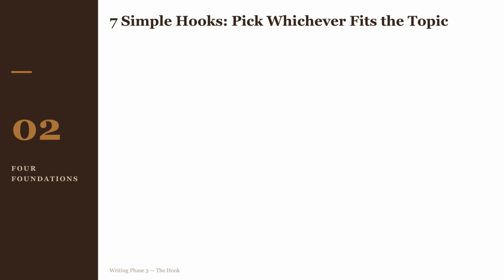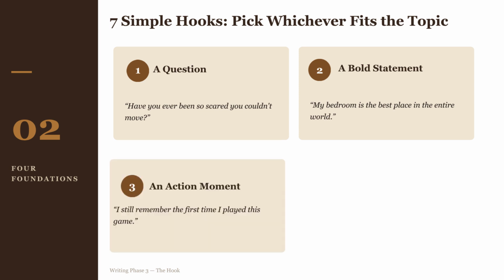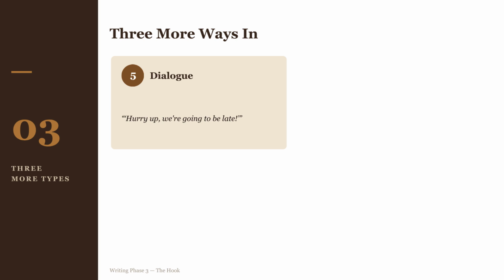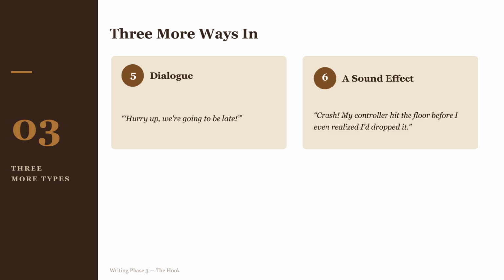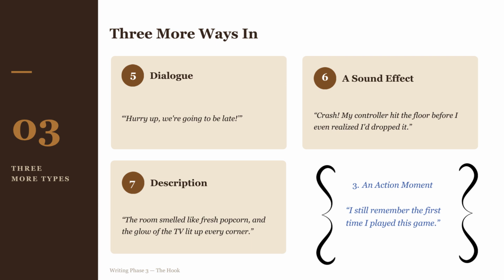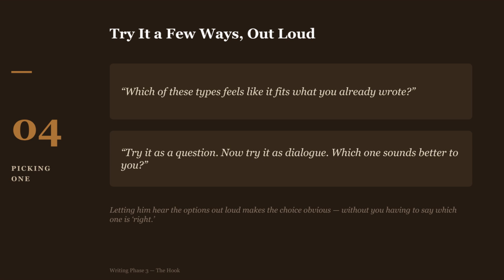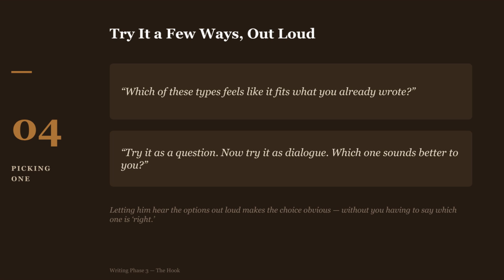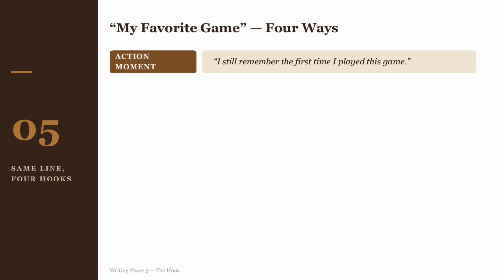Reading and Writing Coach For Boys Part 7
How to help him write a hook for the introductory paragraph @readingandwritingcoachforboys